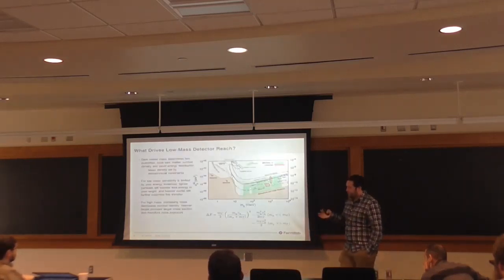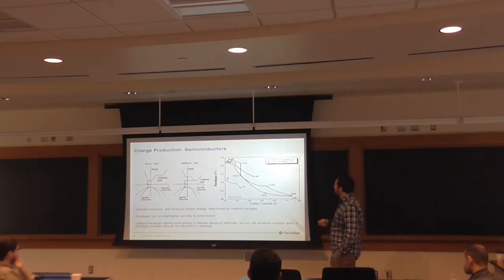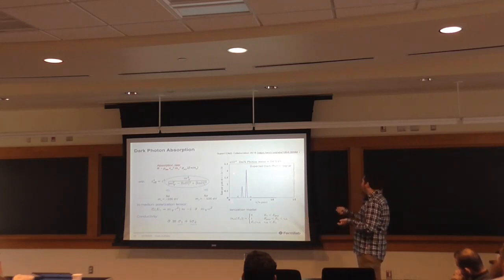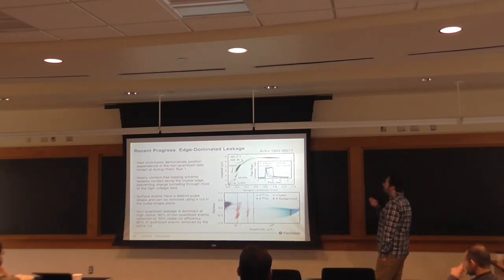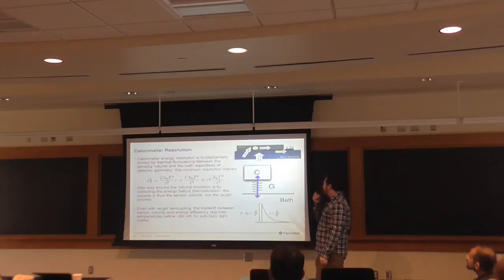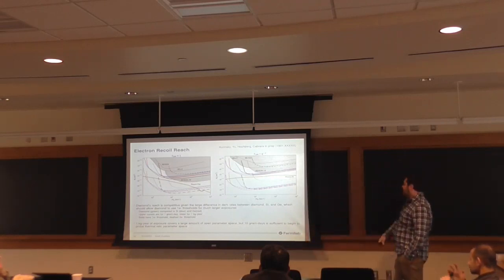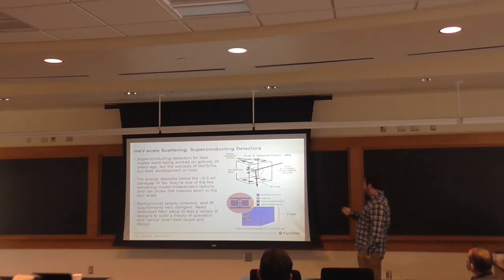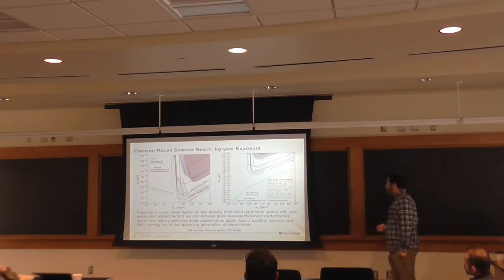Noah Kurinsky (Fermilab) HEPEC Seminar 03.19.19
New Technologies for Sub-GeV Dark Matter Searches